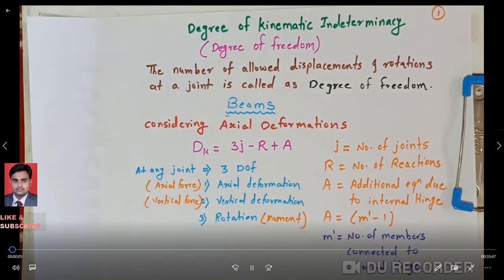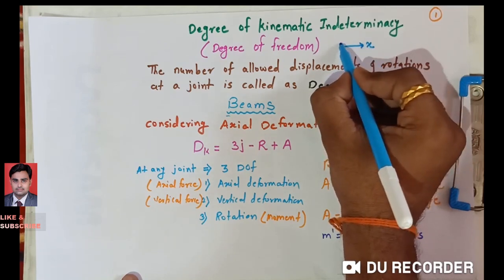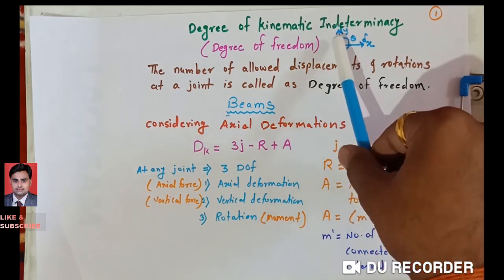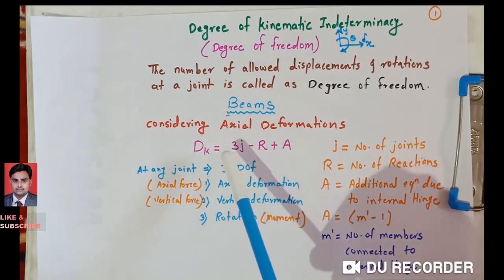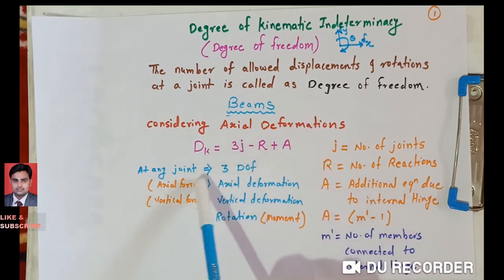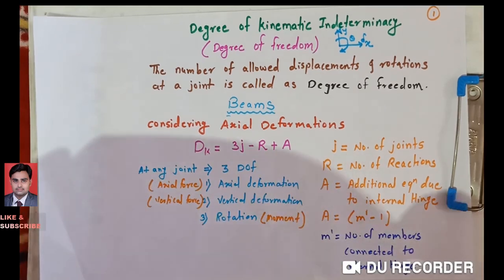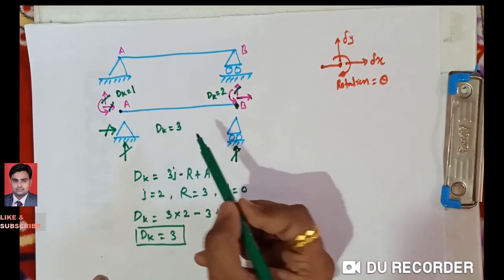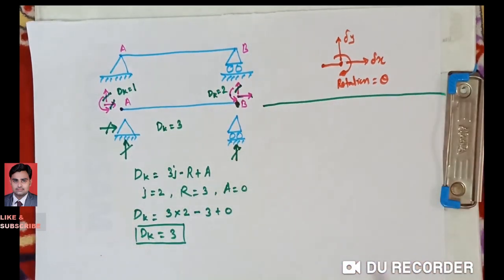Lecture-4 # DEGREE OF KINEMATIC INDETERMINACY FOR BEAMS #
Before watching this video go through the following parts of it, the links are given below